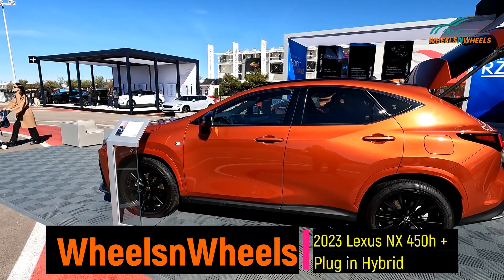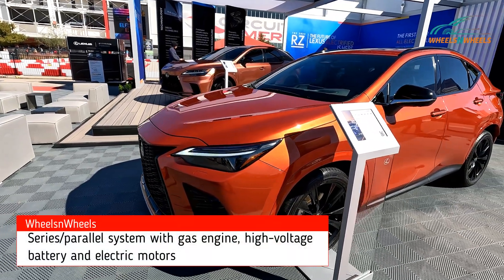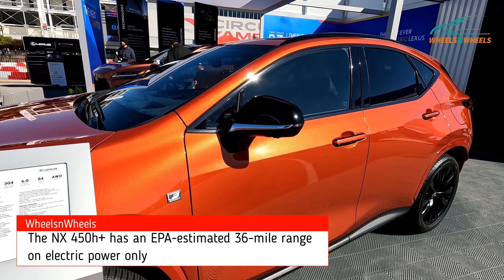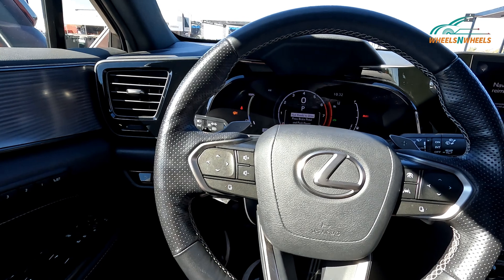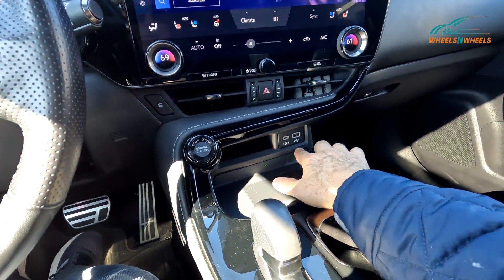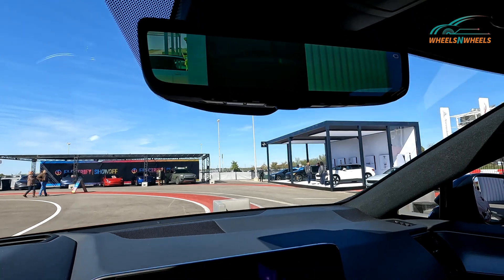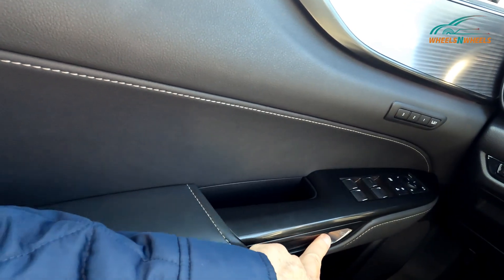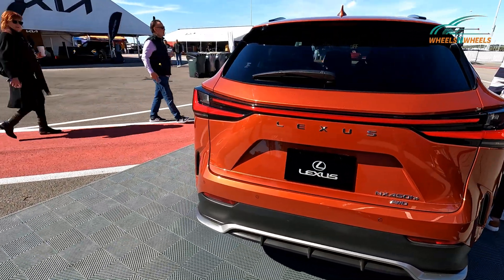Updated 2023 NX 450h+ AWD Plug In Hybrid Cadmium Orange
2023 NX 450h+ PLUG IN AWD Cadmium Orange with an all electric Range of 36 Miles.
EPA-Estimated Fuel Economy* (MPGe/MPG/EVonly Combined): 84/37/36

Overall Height (unloaded) 65.8 in.

POWERTRAIN:
Type Series/parallel system with gas engine, high-voltage
battery and electric motors
Total System Power 302 hp
Total Max Output 227 kW

The NX 450h+ has an EPA-estimated 36-mile range on electric power only, made possible by the high-capacity lithium-ion battery. The system achieves the EV output equivalent to a 2.0-liter engine for an EPA-estimated combined 84 MPGe. When combined with the hybrid transaxle, a 2.5-liter inline 4-cylinder engine delivers on the performance luxury guests are seeking with an estimated 6.0 second 0-60 time.

A high-output, high-efficiency system designed to reduce power loss when converting from AC power to DC power results in faster charging times. Using the maximum charging current of 240V, the Lexus NX plug-in hybrid electric can be fully charged in approximately two-and-a-half hours when equipped with the optional 6.6 kW Expedited Onboard Charger. With the standard 3.3 kW on board charger, charge time goes up slightly to approximately four-and-a-half hours.

The NX employs an electronically controlled AWD system for a confident, sporty driving experience.
Optimizing front and rear torque distribution according to the driving conditions, the driver can control the vehicle as intended. In turns, the NX AWD supplies exhilarating yet elegant control for normal to aggressive driving styles.

The content displayed on this site is the intellectual property of WheelsnWheels. You may not reuse, republish, or reprint such content without our written consent.  All information posted is merely for educational and informational purposes. It is not intended as a substitute for professional advice. Should you decide to act upon any information on this website, you do so at your own risk.